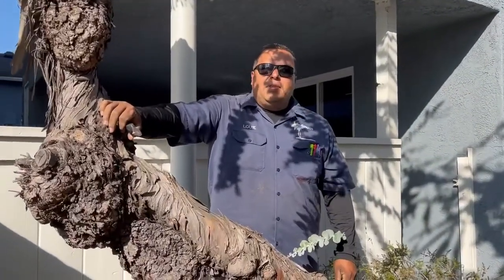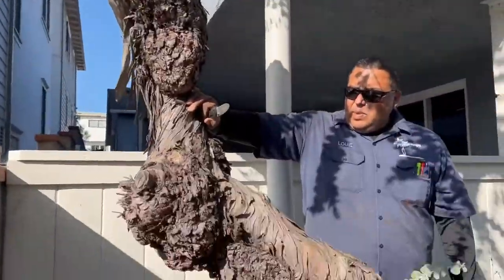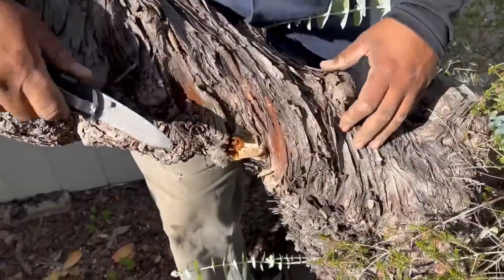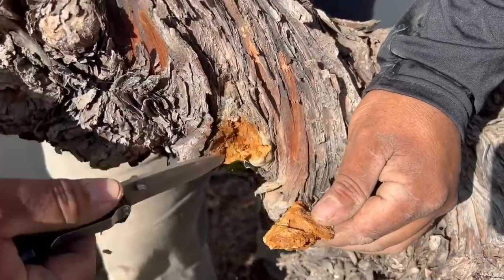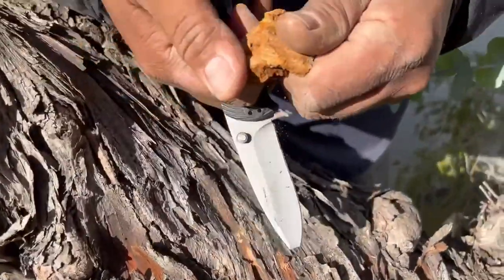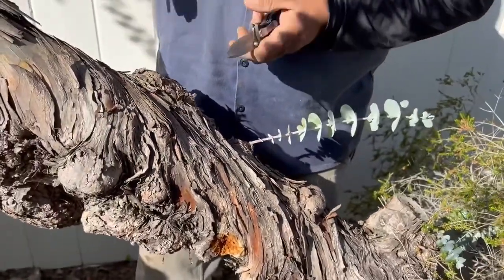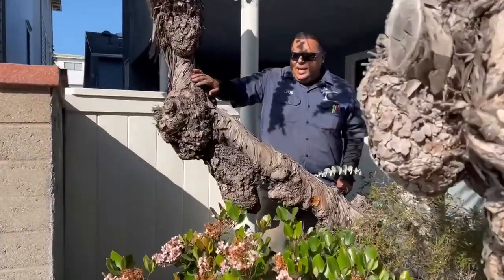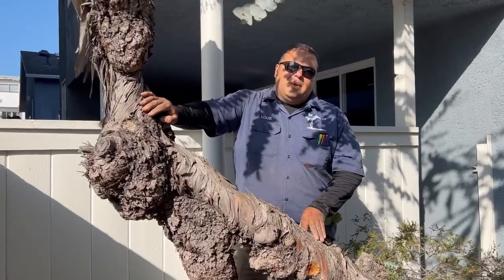Arborist talks about tree decay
ISA Certified Arborist Louie Gamino explains tree decay know as fruiting bodies and what can be done with them.